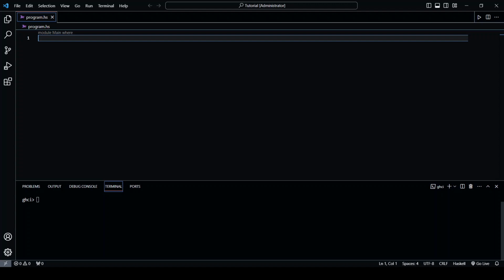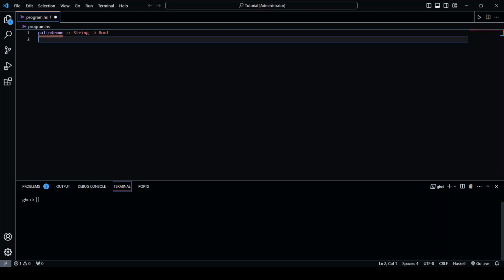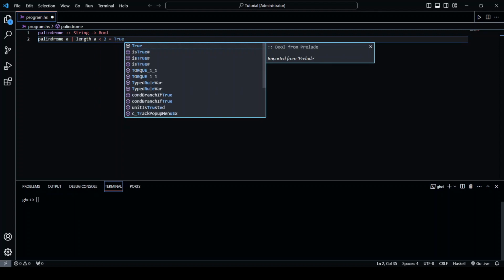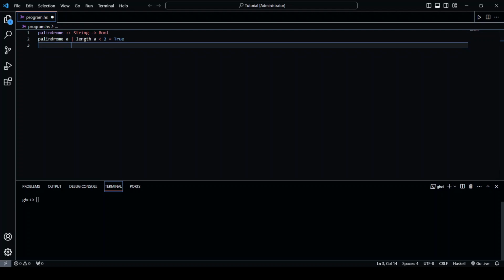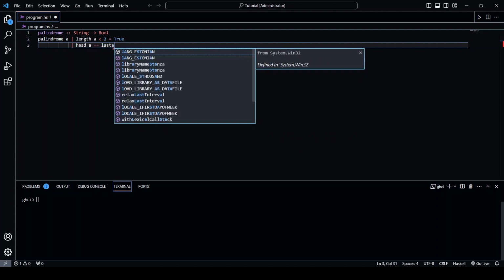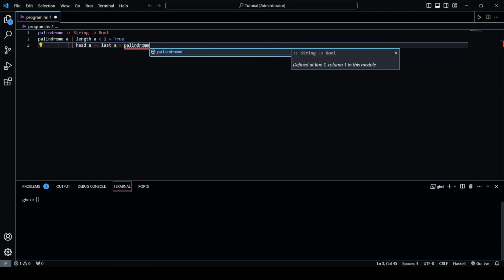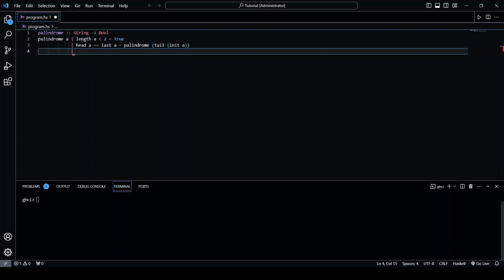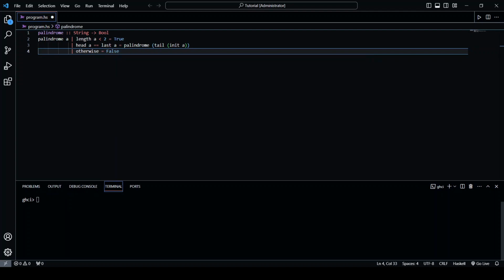Create Recursive Palindrome Checker using Haskell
A recursive palindrome checker is easier to create than it seems in Haskell. Follow this quick and easy tutorial. We will use guarded equations to create a tidy function.